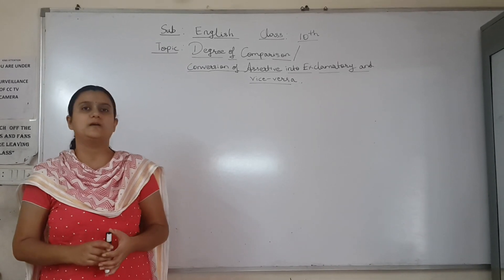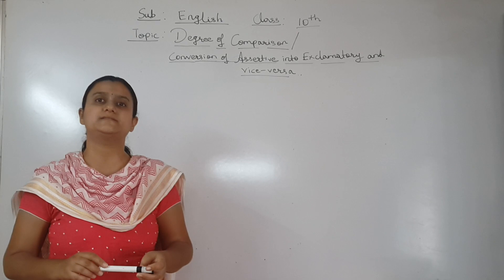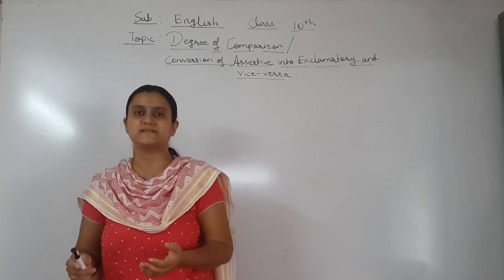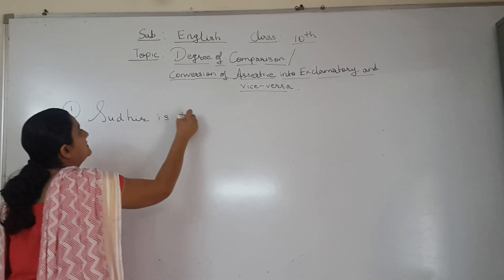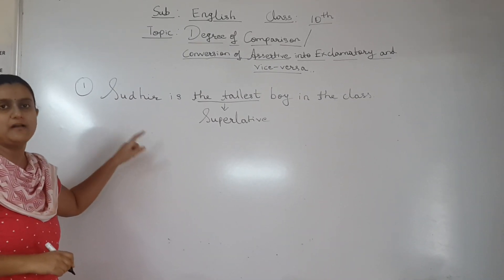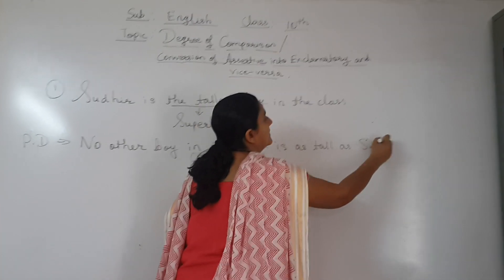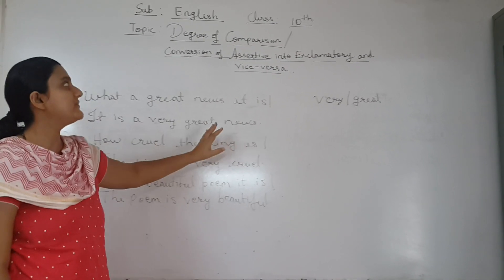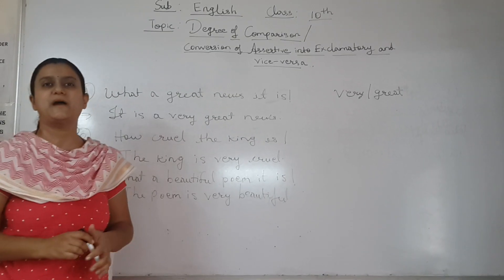English Grammar-20200605 - Degree of Comparison